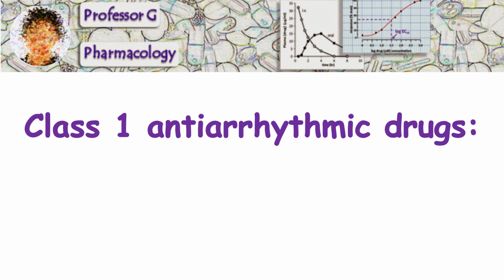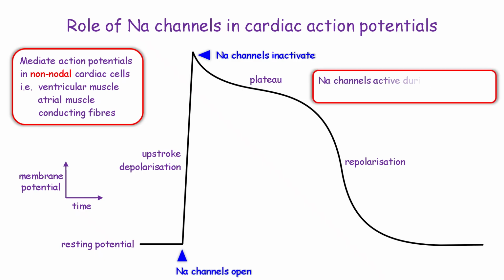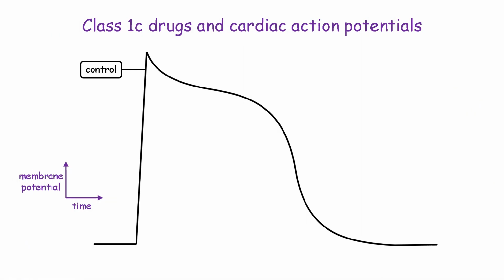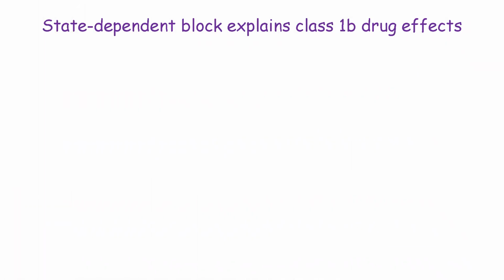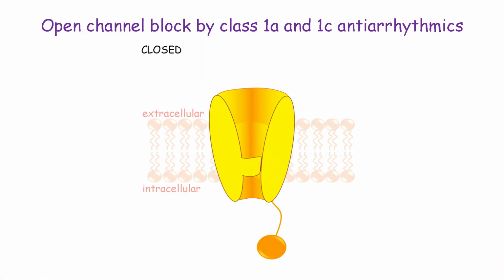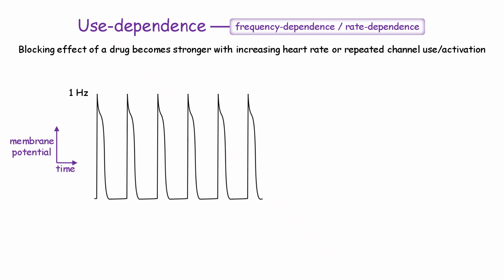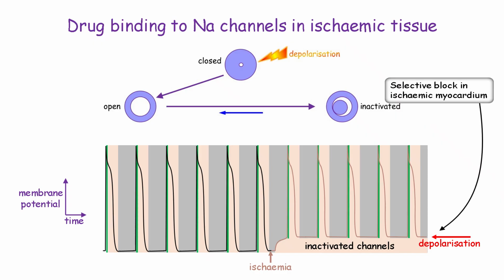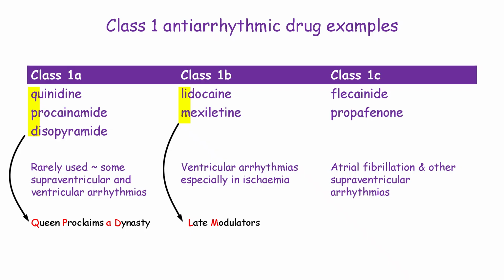Class 1 antiarrhythmic drugs explained: How they block sodium channels and control cardiac rhythm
Step into the electrical corridors of the heart and explore how class I antiarrhythmic drugs keep its rhythm steady. This video guides you through the essentials of sodium channel blockers and how they influence cardiac action potentials as class 1A, 1B and 1C drugs.

You’ll learn:
⚡ The three subclasses: Class IA, IB, and IC
💊 Key drugs in each group
🫀 How they alter depolarization and conduction
📊 Clinical uses and major side effects
🎓 High-yield points for exams and pharmacology courses

If you’re studying cardiology, pharmacology, or preparing for board exams, this video gives you a crisp, structured overview to make the topic feel far less thorny.

Prior knowledge of the ionic basis of cardiac action potentials and how drugs interact with ion channels would help you gain the most from this lecture.  These topics are explained in the following videos:

0:00 Targetting sodium channels to control heart rhythm
0:33 Before we begin
01:22 Classificaton of antiarrhythmic drugs
02:24 Role of Na channels in cardiac action potentials
05:00 Effects of class 1 drugs on cardiac action potential
06:08 Class 1a drugs and cardiac action potentials
07:22 Class 1c drugs and cardiac action potentials
09:00 Class 1b drugs and cardiac action potentials
10:55 State-dependent block explains class 1b drug effects
13:06 State-dependent block explains differential class effects
14:44 Open channel block by class 1a and 1c antiarrhythmics
16:21 Binding kinetics of class 1 drugs
12:54 Use-dependence
20:58 Drug binding to Na channels in ischaemic tissue
22:40 Summary
24:56 Class 1 antiarrhythmic drug examples
26:20 Thank you for watching